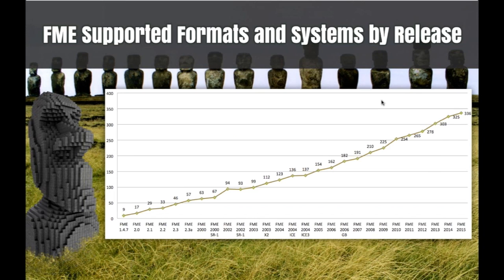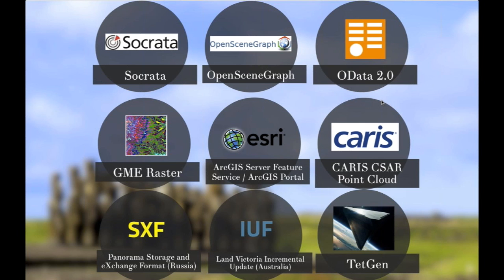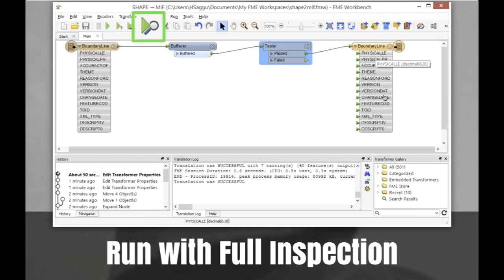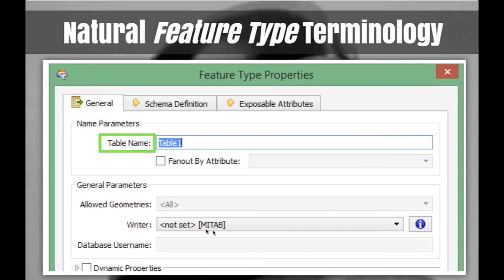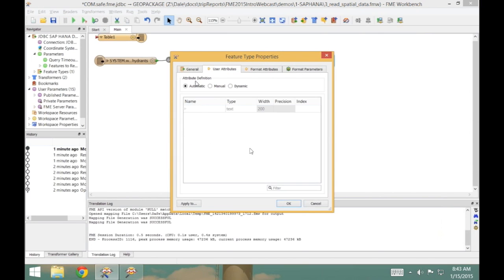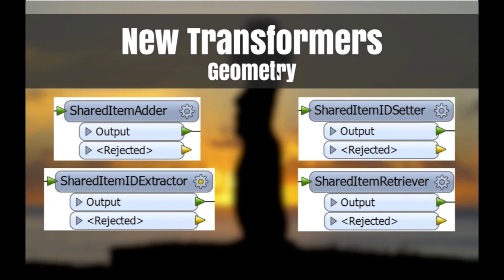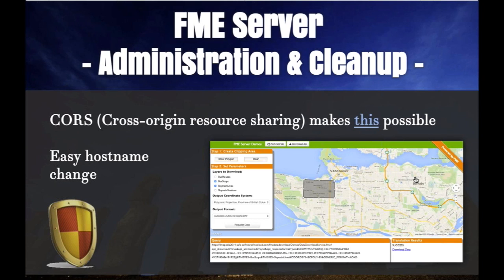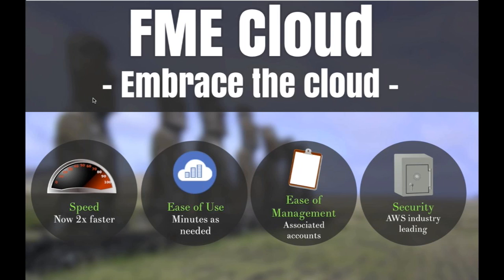Unleashing FME 2015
Discover what's new in FME 2015 with a live unveiling from co-founders Don Murray and Dale Lutz.